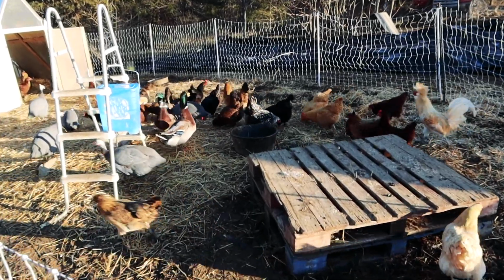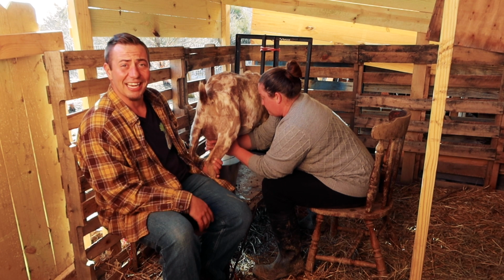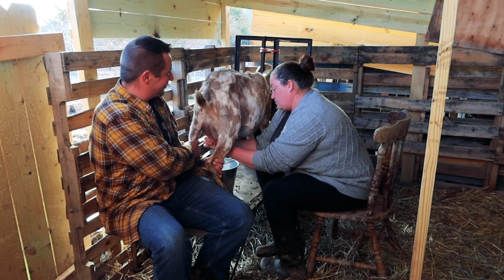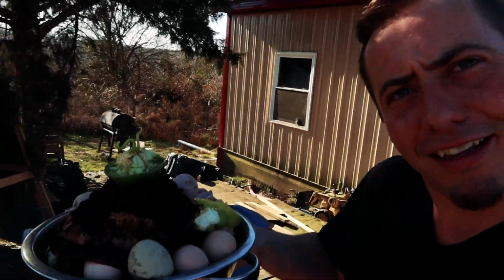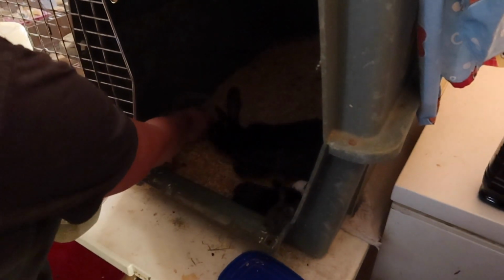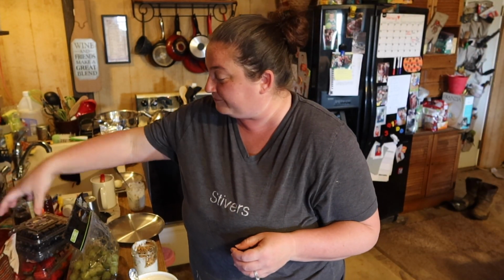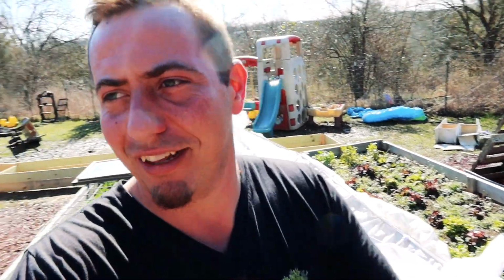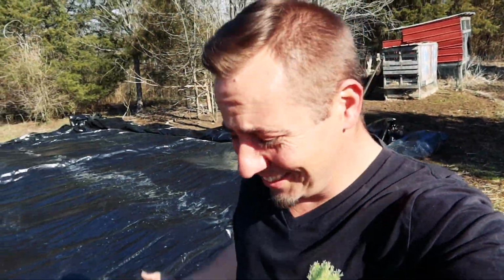Shake It OFF! | Morning Chores (Day In The Life)